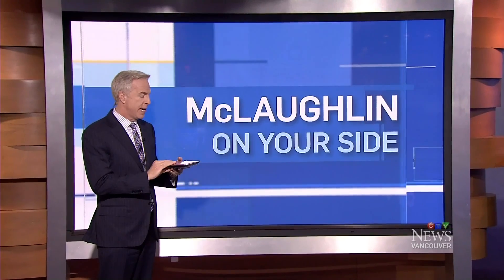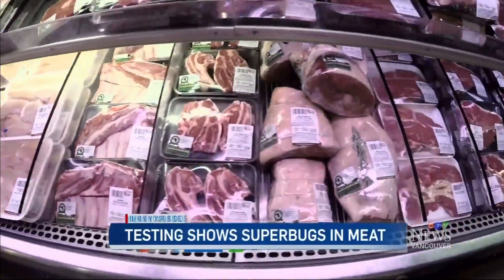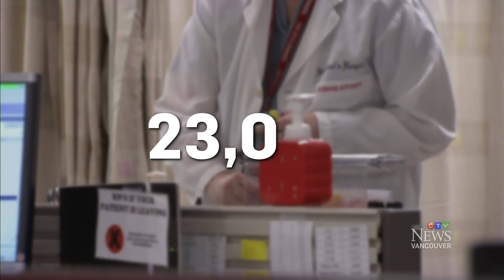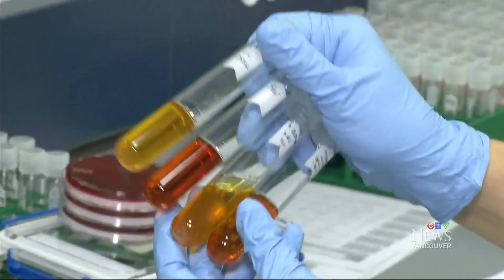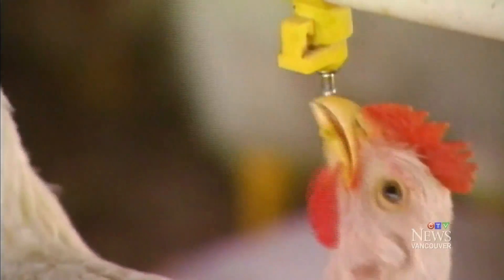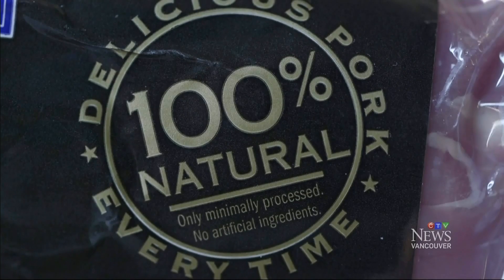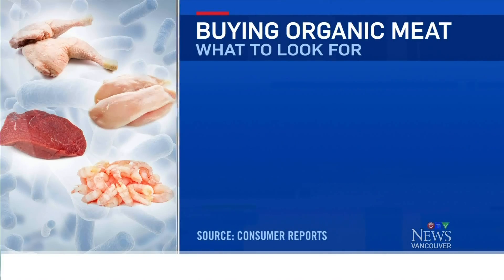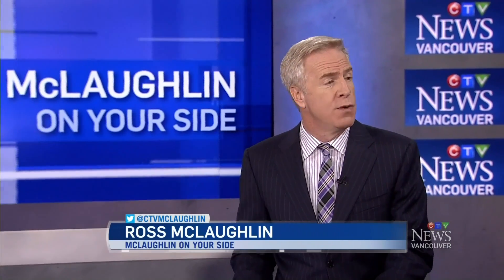Does your store-bought raw meat contain super bugs?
A three-year study has prompted a recommendation for consumers to only buy meat from farms that don't use antibiotics.